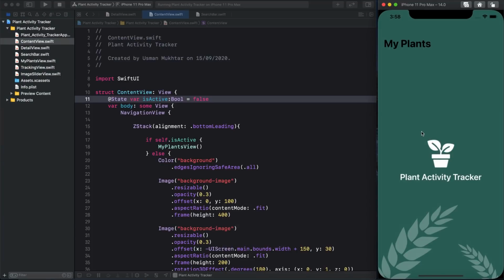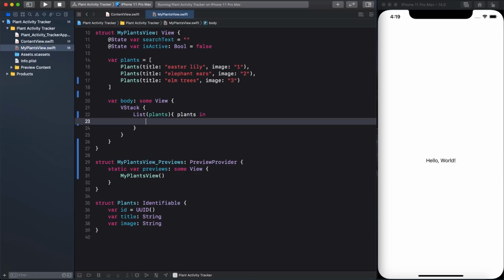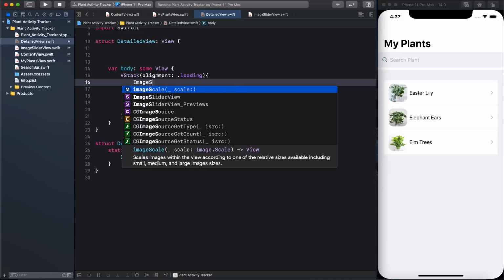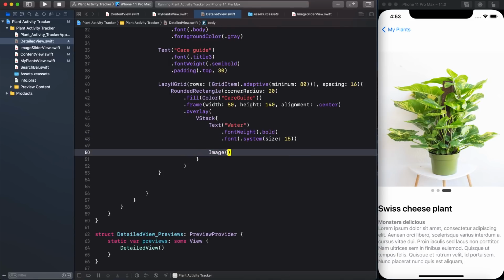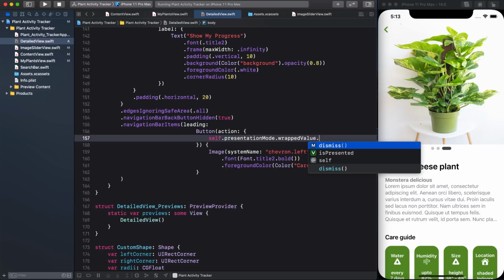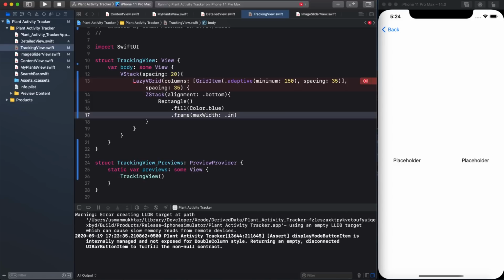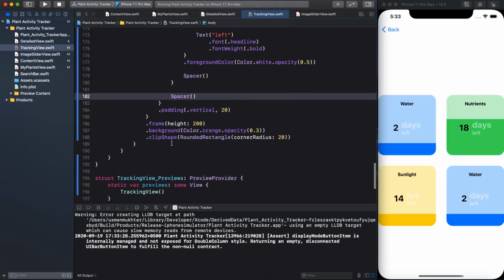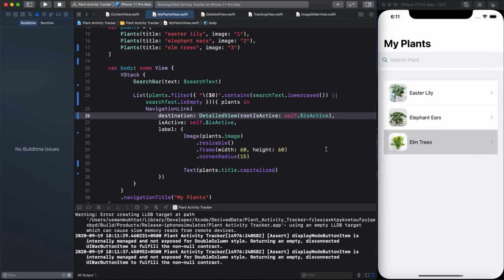[Swiftui 2.0] Plant Activity Tracking App: How to create complex UI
Plant Activity Tracking App: How to create complex UI | by Usman

In this video I am going to show you how to create:
- A custom splash screen
- Custom image slider
- And functionality with which you can pop to root view